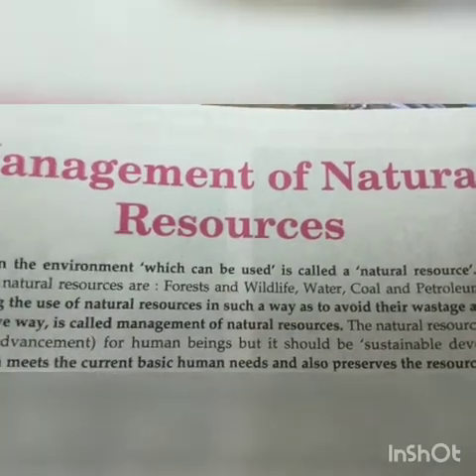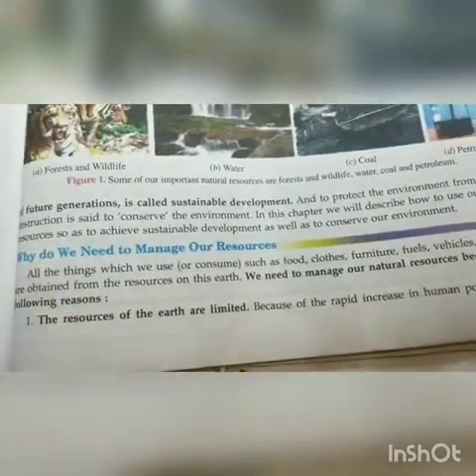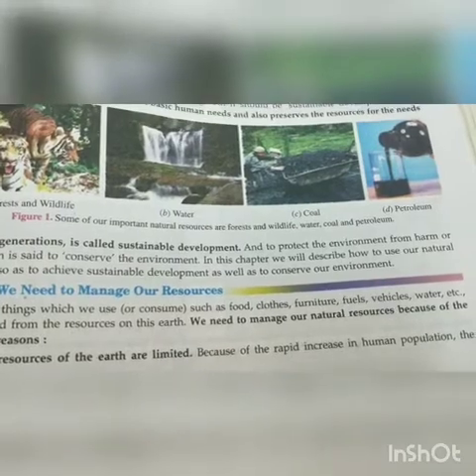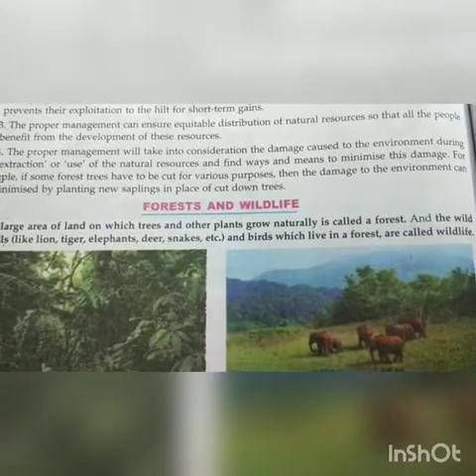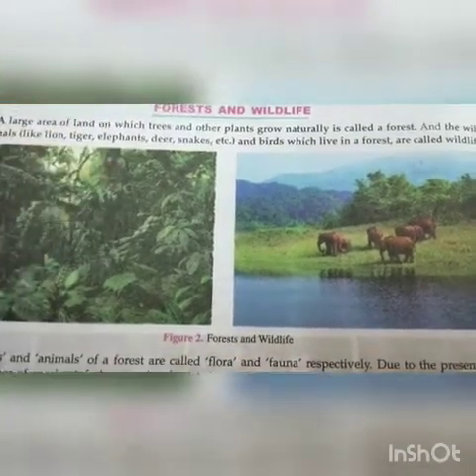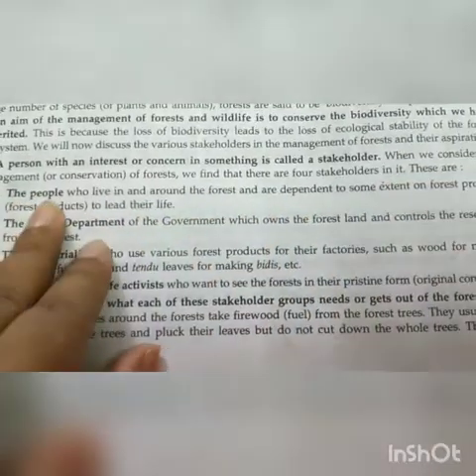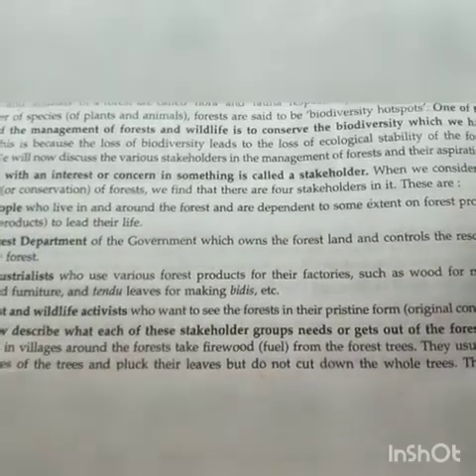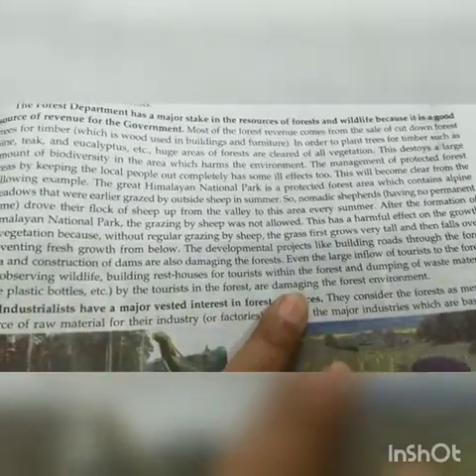Class-x biology chapter-16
Management of natural resources